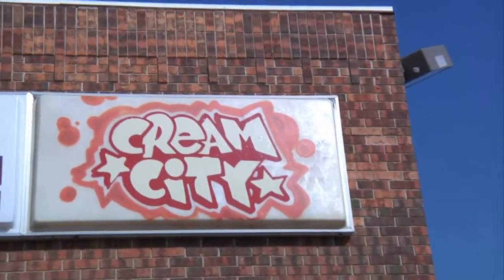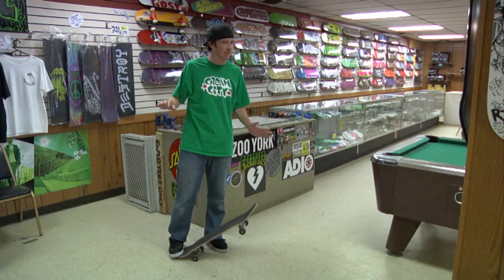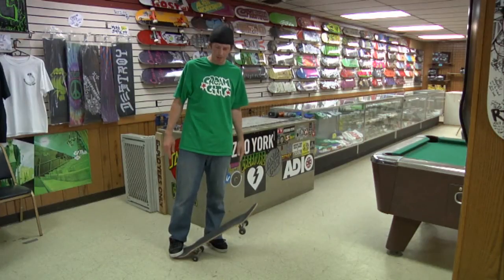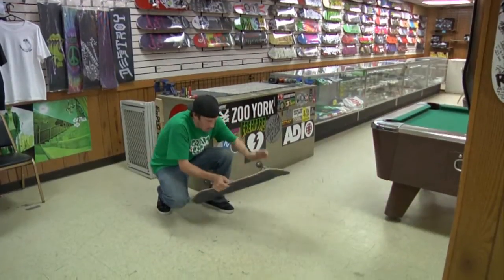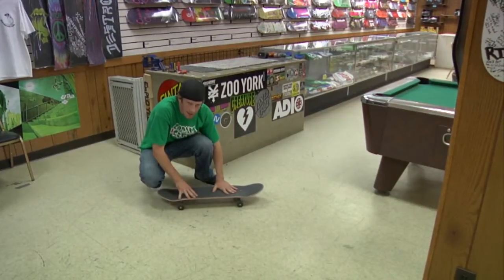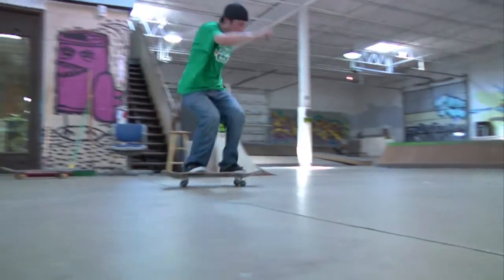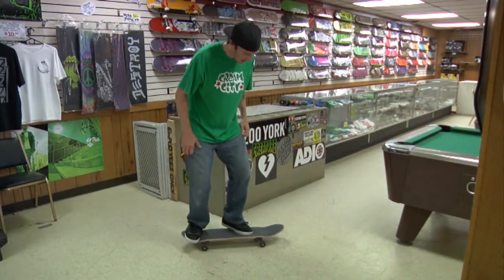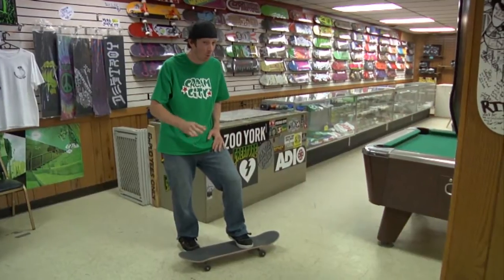Skateboarding Tips & Tricks : How to Do a Tray Flip on a Skateboard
A tray flip, also known as a 360 kickflip, begins with an Ollie before kicking the board in the air, spinning it 360 degrees and landing down on top of it. Flip a skateboard in the air with advice from an experienced skater and skate park owner in this free video on skateboarding.

Expert: Bill Kaschner
Bio: Bill Kaschner has been skateboarding for more than 18 years. In 2005, his dream to build his own skate park came to fruition with the opening of Cream City Skatepark in Butler, Wisconsin.
Filmmaker: Jonathan Richter